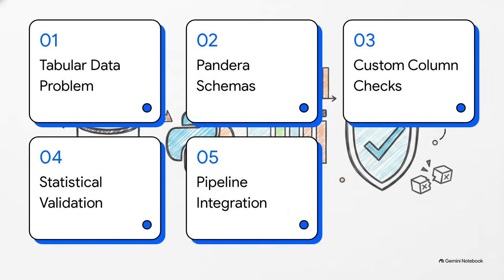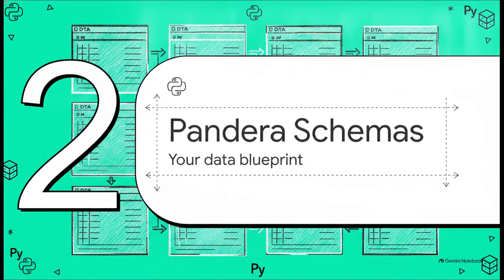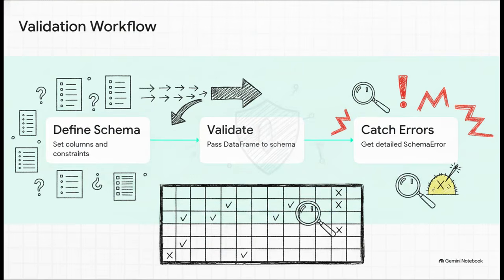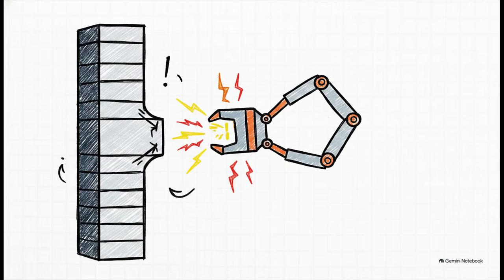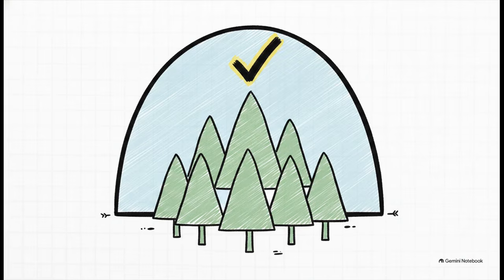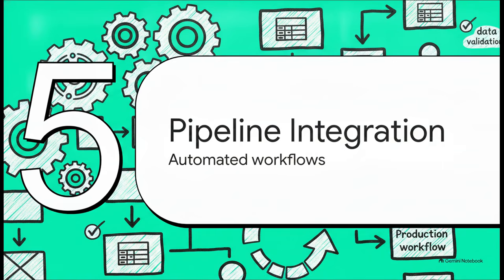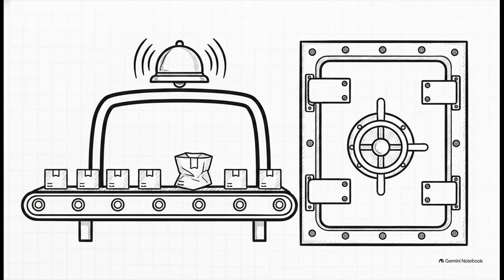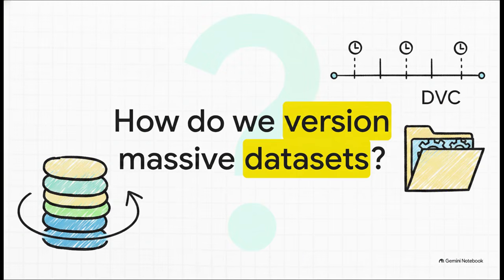L97 | Pandera: Validating Pandas & Polars DataFrames | Python Packages Series | Uplatz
In this video by Uplatz, we continue our Python Packages Series with Pandera, a Python library for validating DataFrames and enforcing data-quality rules in analytical workflows.

Pandera helps developers define schemas for Pandas and Polars data, making it easier to catch unexpected values, missing columns and incorrect data types before they affect downstream processing.

Key topics covered include:

• What is Pandera?
• DataFrame validation
• Data-quality checks
• Installing Pandera
• Creating DataFrame schemas
• Column definitions
• Data types
• Required columns
• Nullable values
• Unique values
• Range validation
• String validation
• Custom checks
• Check objects
• Schema validation
• Validation errors
• Lazy validation
• Multiple error reporting
• Index validation
• MultiIndex concepts
• DataFrameModel
• Type annotations
• Class-based schemas
• Pandera with Pandas
• Pandera with Polars
• Validating incoming datasets
• ETL pipeline validation
• Data pipeline contracts
• Testing data transformations
• Schema reuse
• Data engineering workflows
• Machine learning pipelines
• Validating training data
• Handling schema changes
• CI/CD data checks
• Pandera with pytest
• Pandera vs Pydantic
• Pandera vs Great Expectations
• Common Pandera use cases
• Data validation best practices

One of Pandera's biggest strengths is that it brings software-style validation and testing concepts into DataFrame workflows.

Developers can define expectations for columns, types, ranges and other constraints, then validate datasets automatically before further analysis or model training.

Pandera is especially useful in ETL pipelines, analytics workflows and machine learning systems where silent data-quality problems can create unreliable downstream results.

This video is useful for Data Engineers, Data Scientists, Analytics Engineers, Machine Learning Engineers, Python Developers and anyone interested in reliable DataFrame validation.